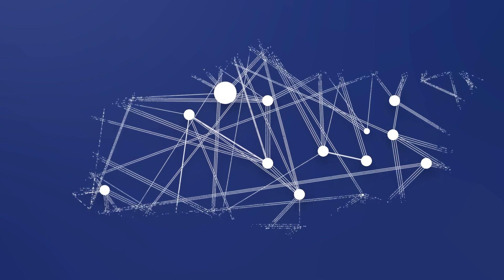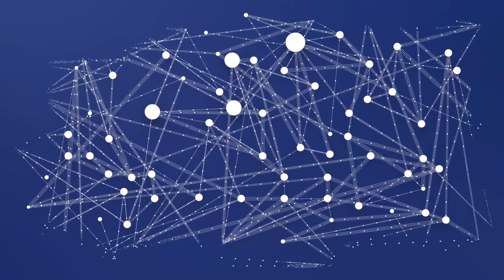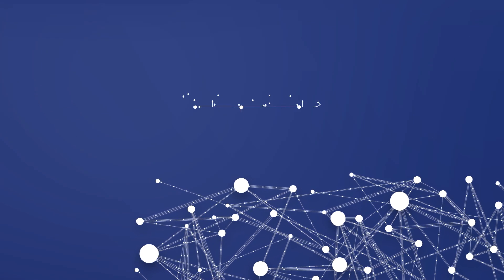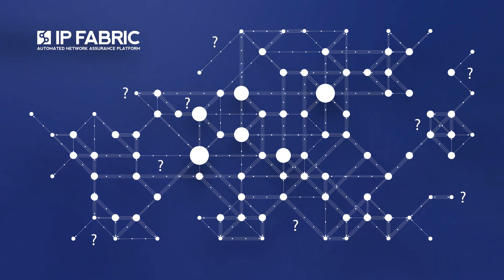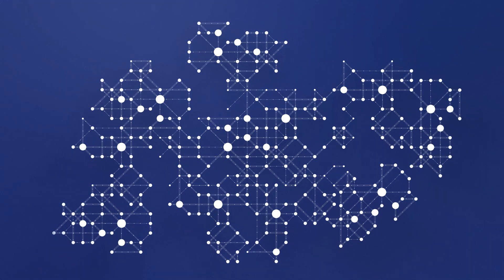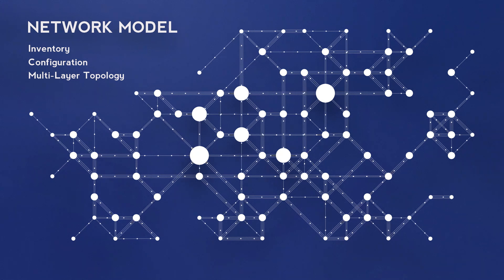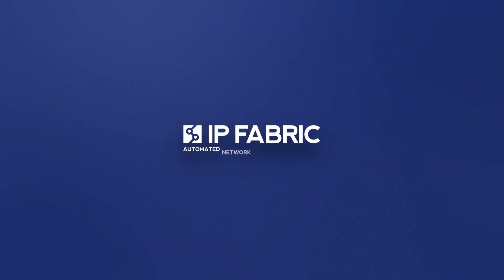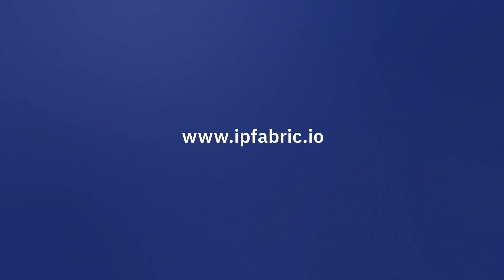Your Actual Network vs. Your Intended State: How Can You Tell the Difference?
Your business relies on your network to function. And your network grows more complex as your business grows and changes.

IP Fabric is the foundation of your network operations, ensuring you always have the visibility and control you need to know exactly what's in your network, and where you can find it.